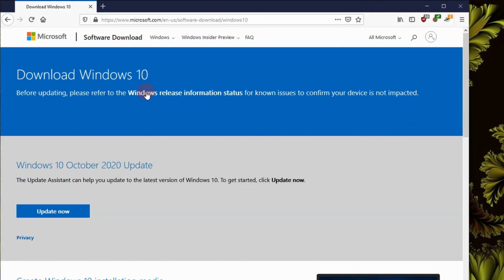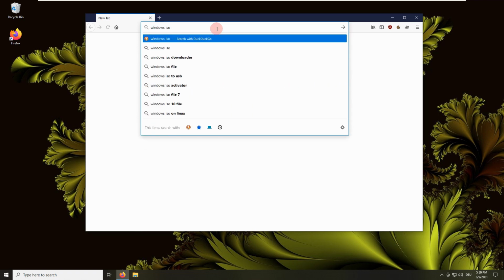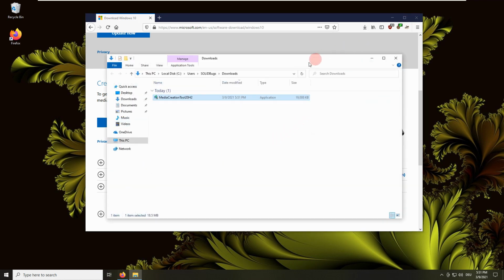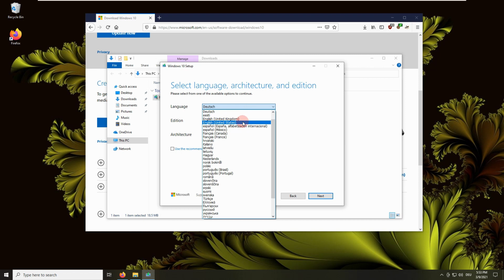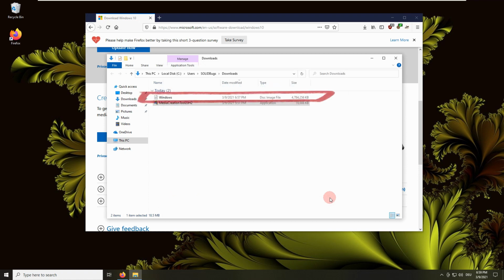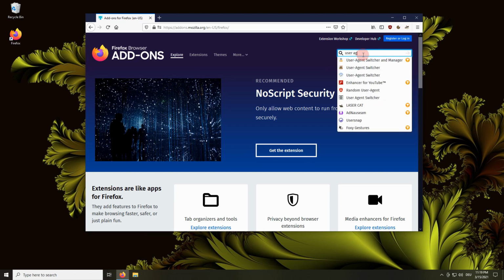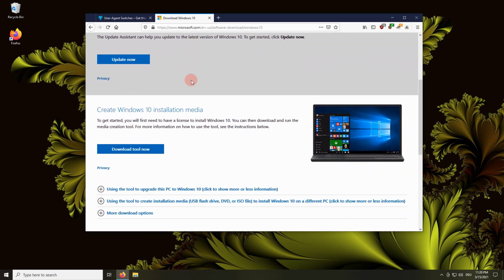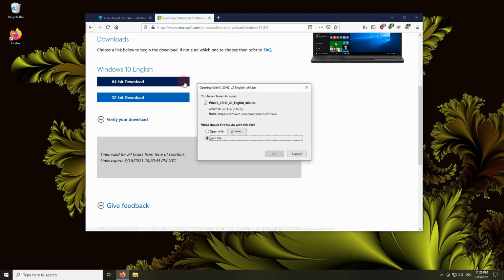Stay Current with Windows 10: Secure Your Copy via Disc Image ISO Download Today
Learn how to download the latest Windows 10 disk image (ISO file) without the media creation tool. +++ SOLIDBugs - SOLID Software Tips +++

+++ Playlist with popular SOLIDBugs videos +++